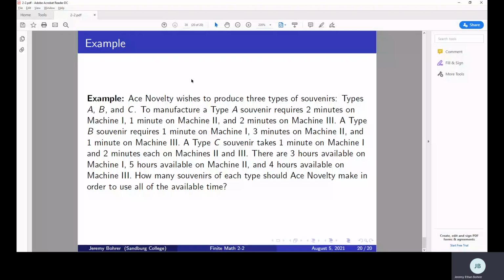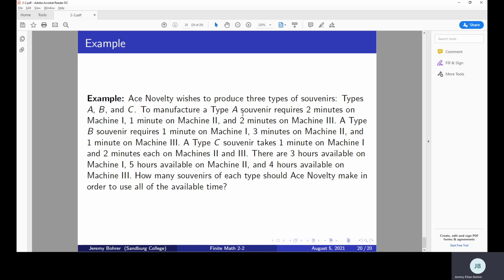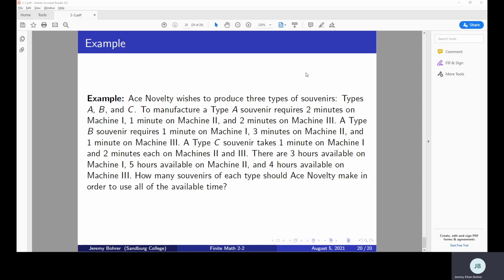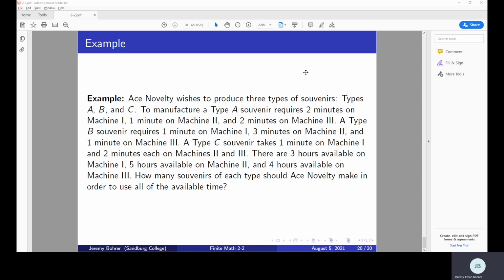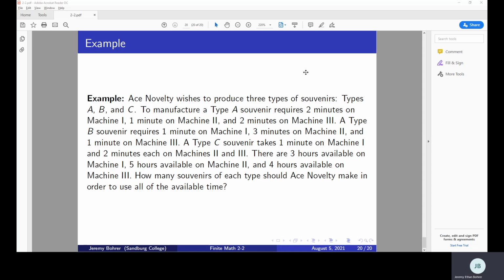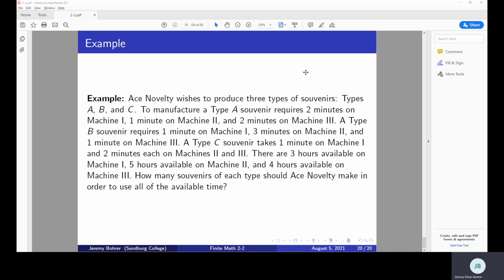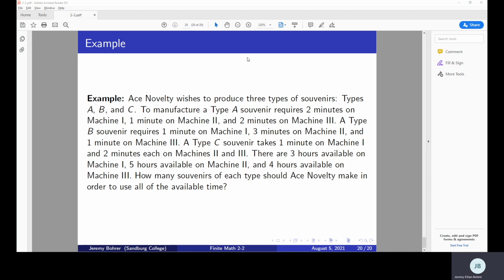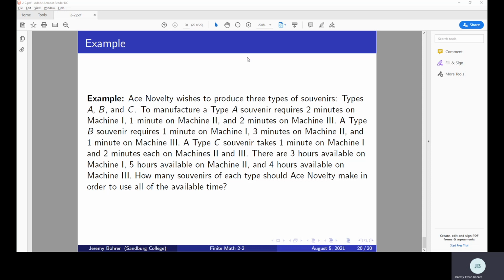MAT 131 2 2 p20 examples